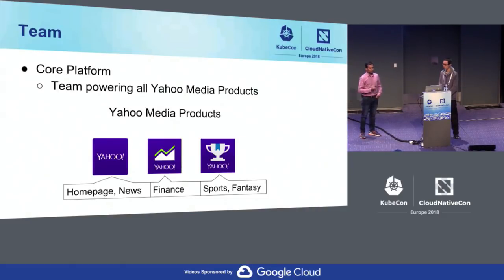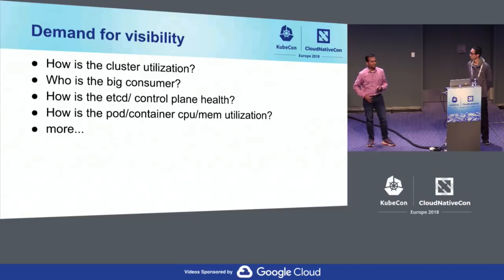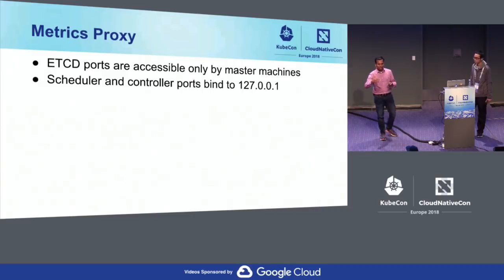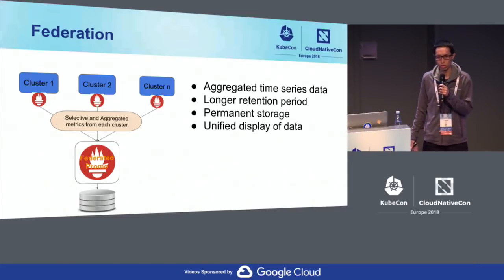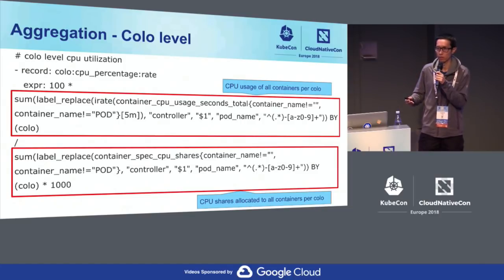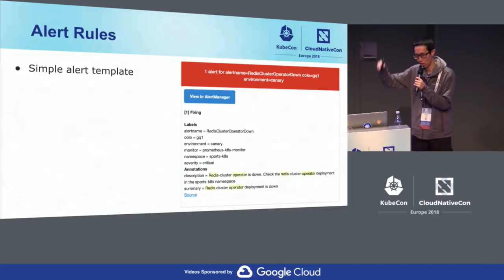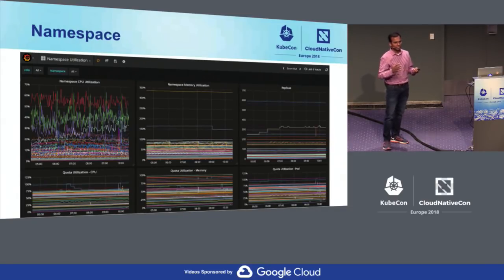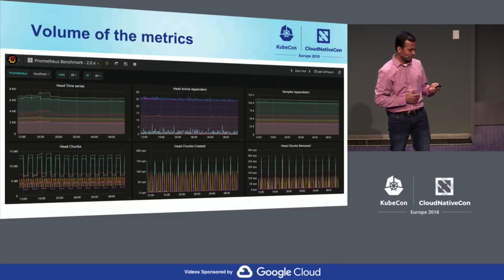Federated Prometheus Monitoring at Scale - Nandhakumar Venkatachalam & LungChih Tung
Federated Prometheus Monitoring at Scale - Nandhakumar Venkatachalam & LungChih Tung, Oath Inc (Intermediate Skill Level)

In Media Build and Products under Oath, We run 12 production Kubernetes clusters running across our data centers with ~1200 machines with multi-tenant deployments. We monitor our cluster with Prometheus, each cluster runs a Prometheus instance and overall a single federated cluster with a persistent storage. Total time series is ~17mi (max 5mi /instance) with samples ingestion rate is 300K (max 80K /instance). We have built mind-blowing dashboards at a federated instance like Controller, Scheduler, API server, DNS, Kubelet, Etcd, Utilization overall and per-tenant namespace/ deployment/container gives high visibility. We leverage Alert manager which provides powerful alerting capabilities alerts on call on cluster status, nodes availability, scrape status, fd usage etc.We would like to share our experience of how we monitoring multi-kubernetes cluster with the multi-tenant environment

About Nandhakumar
Nandhakumar Venkatachalam is a Princ Production Engineer, Lead for Kubernetes Infrastructure/ Cluster management team at Oath Media Build and Products. He is a subject matter expert and solution architect specialized in high availability. Nandha has been under Oath for 11 years and has been dealing with operations at scale for more than a decade. He has delivered and led high profile product launches for Yahoo Fantasy, Yahoo Sports and contributed to flawless Fantasy season year after year. Prior to Yahoo, he had worked as a Linux System Administrator at IBM.

About LungChih
Lungchih Tung is a software engineer in core infrastructure team at Oath Media Build and Products. Lungchih has been working on building core infrastructure with Kubernetes, monitoring system and automating operations of cluster management.